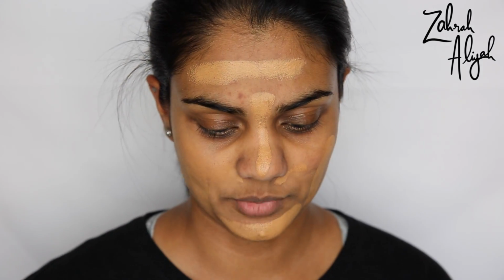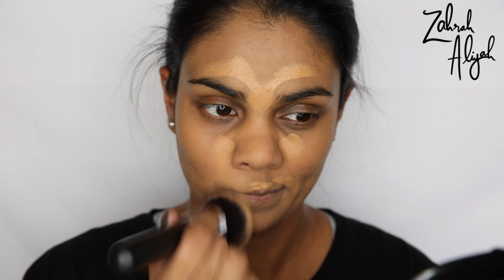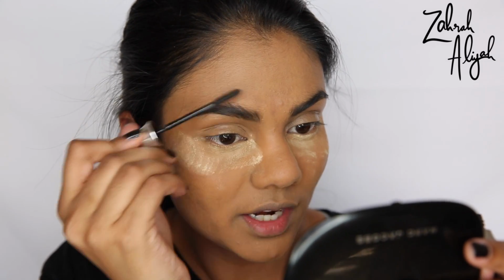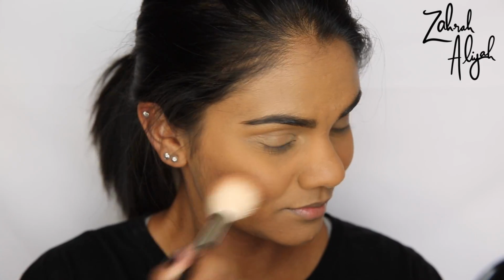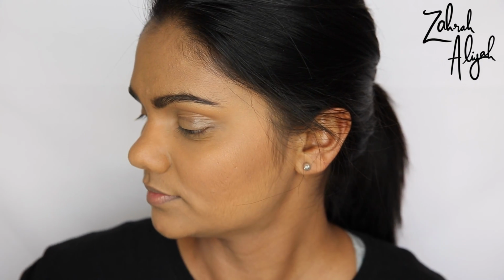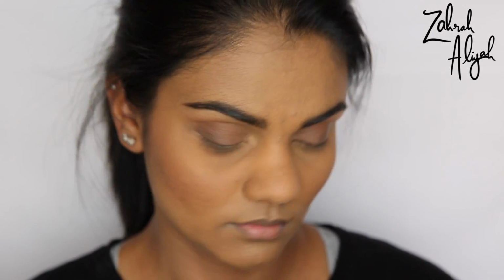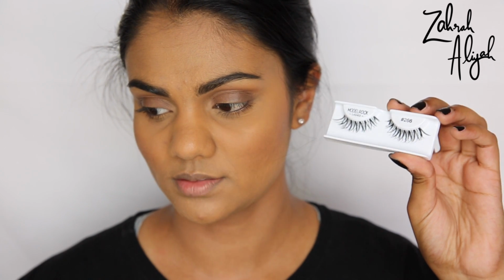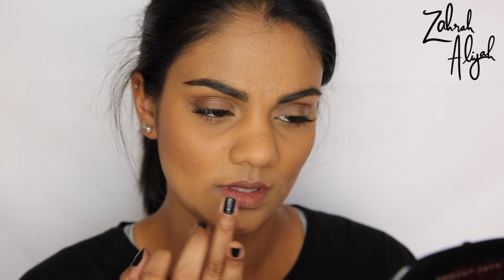DEEPIKA PADUKONE MAKEUP | XXX: RETURN OF XANDER CAGE | ZAHRAH ALIYAH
I've had a go at recreating Deepika Padukone's look from one of the movie posters for the new XXX: Return of Xander Cage movie which she stars in alongside Vin Diesel and Ruby Rose.

Benefit Porefessional
Make Up Forever Ultra HD Stick Foundation - 173=Y445
Too Faced Born This Way Concealer - Deep Tan
Ben Nye Banana Powder
Benefit Cosmetics Brow-Vo Conditioning Primer
Benefit Cosmetics Ka-Brow Creme Gel - 06 Deep
Benefit Cosmetics Ready Set Brow Gel
Colourpop Super Shock Cheek Matte - Happy Hour
MAC Blush - Warm Soul
Colourpop Super Shock Cheek Pearlized - Avalon
Stila Eyes Are The Window To The Mind Eyeshadow Palette
MAC Extended Play Lash Mascara
ModelRock Lashes - #266
NYX The Nudes Lip Cream Palette

◘ MY LINKS ◘

◘ MY CAMERA ◘
Canon EOS 5D Mark III
Lens: Canon EF 24-70mm f2.8L II Lens